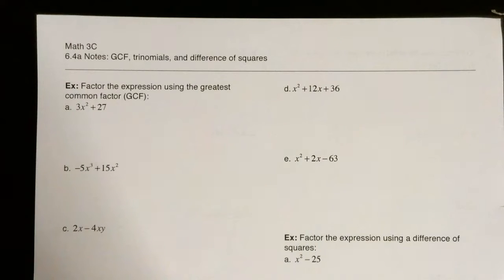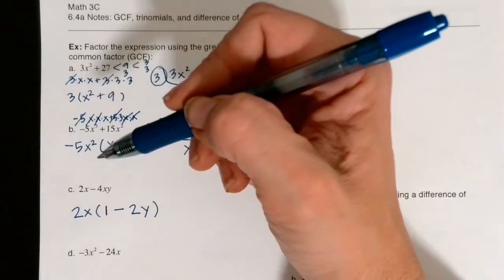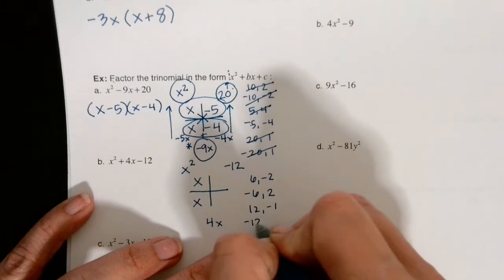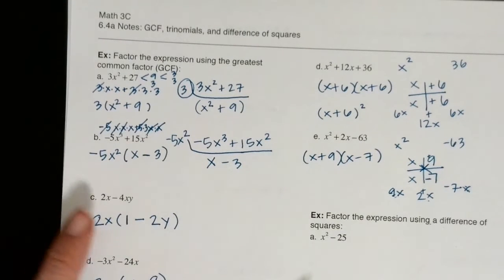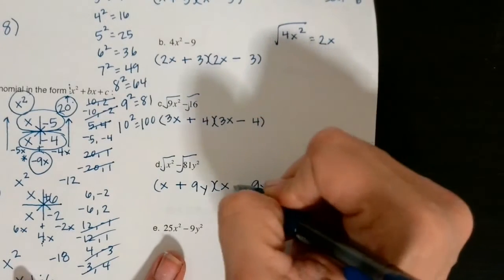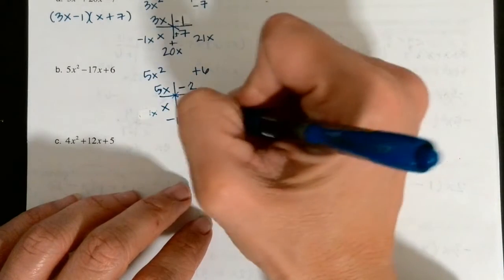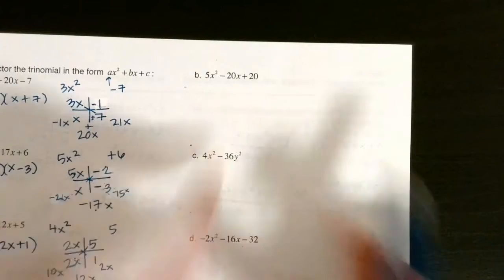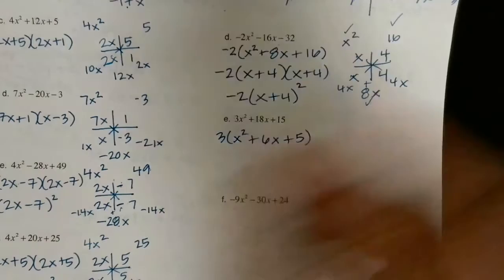6.4a gcf, trinomials, and difference of squares